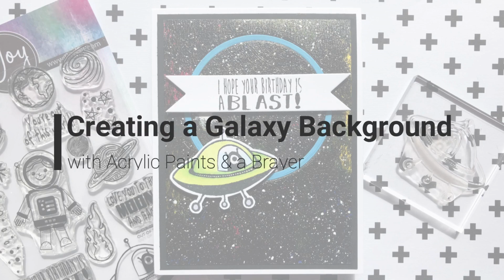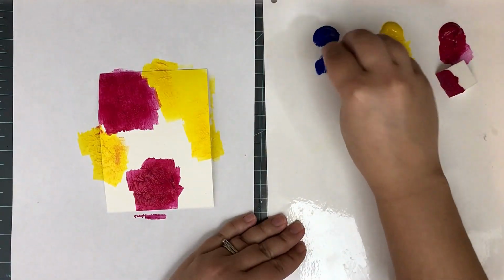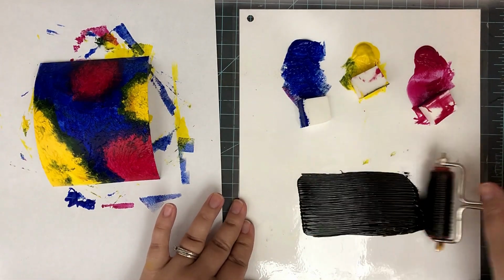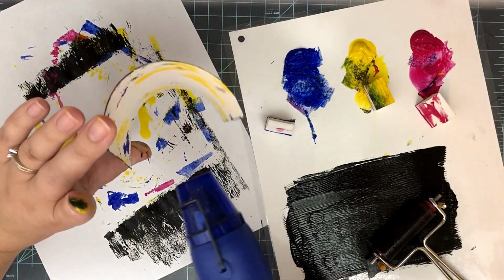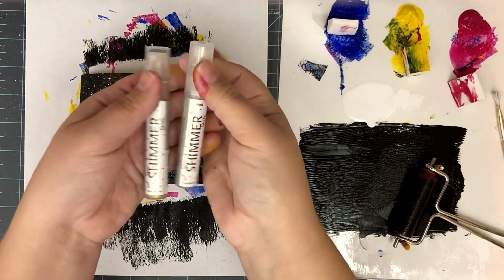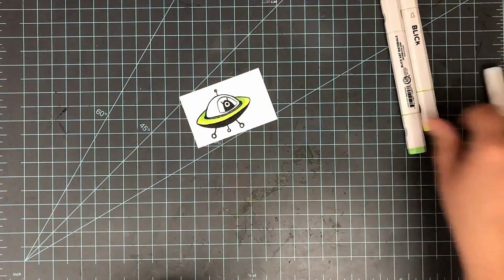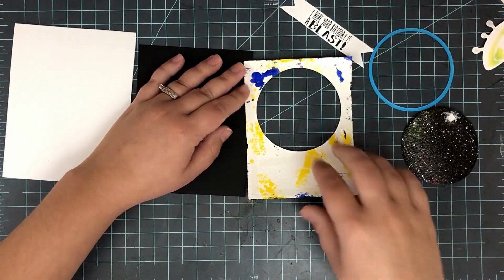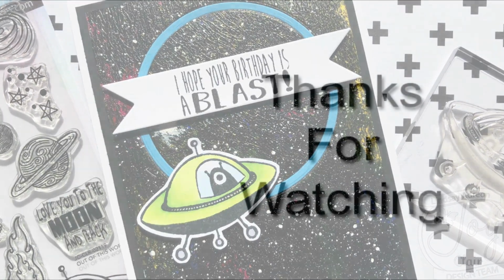Creating a Galaxy Background with Acrylic Paints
A tutorial, sharing how to create a galaxy background with acrylic paints.

TCW Raspberry Sorbet - Listing Colors only for reference
TCW Lemon Custard Paint -
TCW Buleberry Pie Paint -